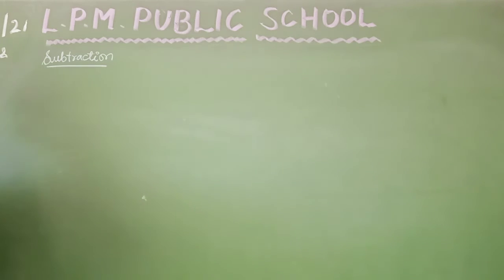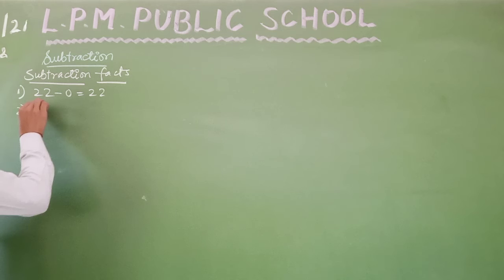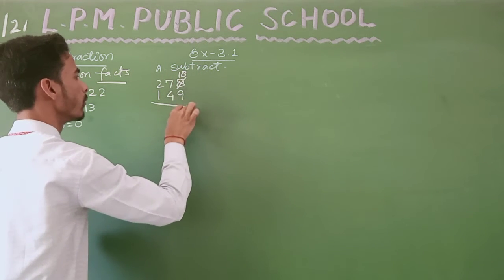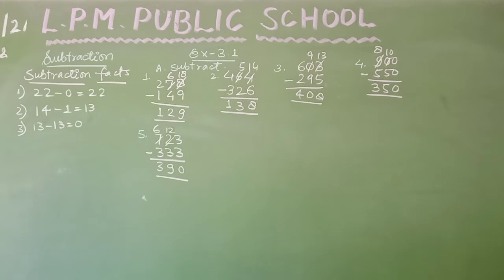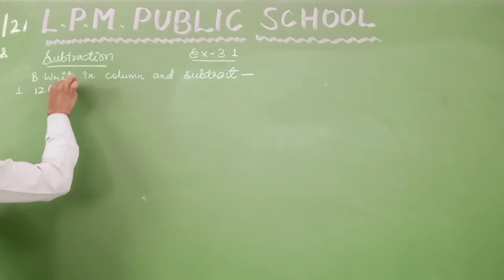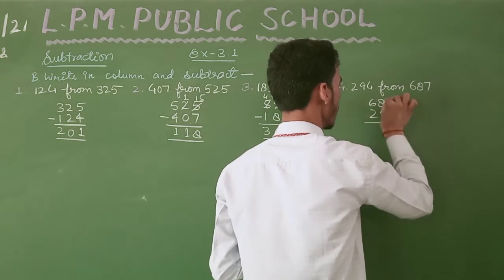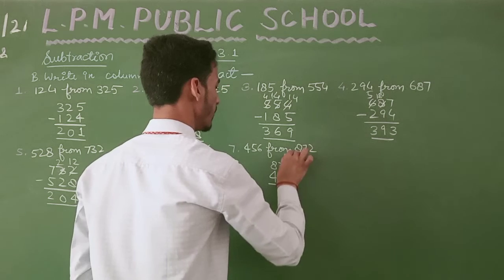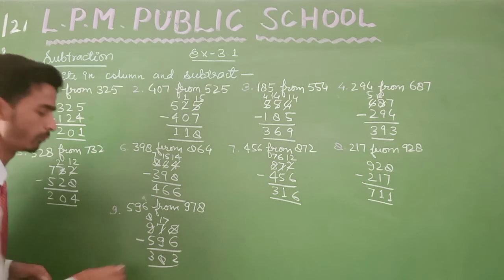Ex-3.1 "Subtraction" Class-3rd Part-1